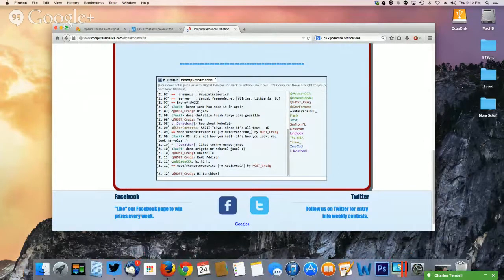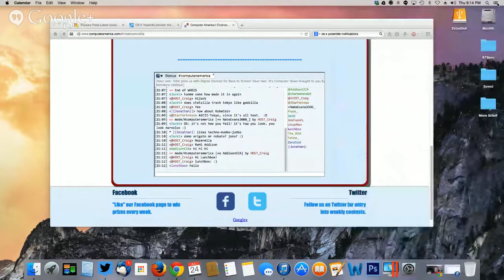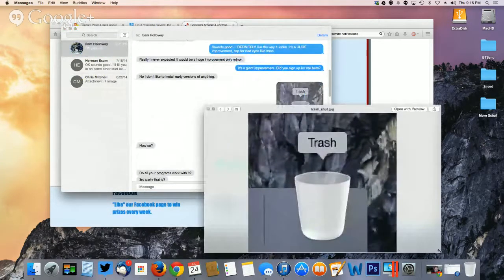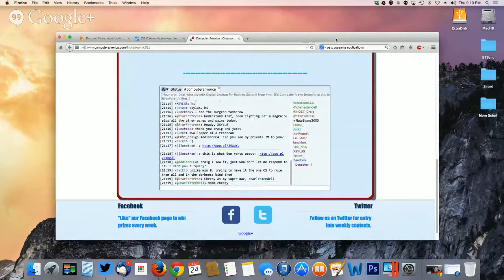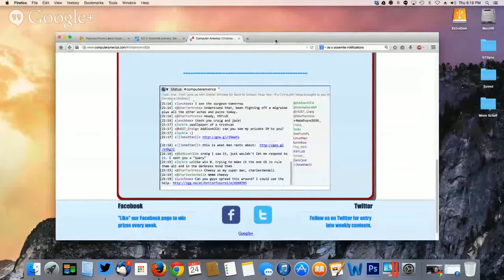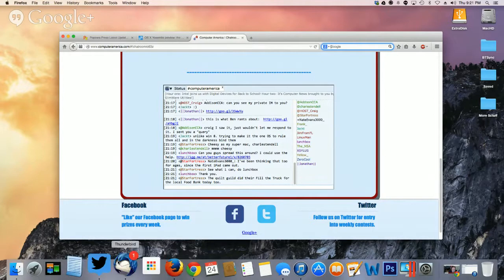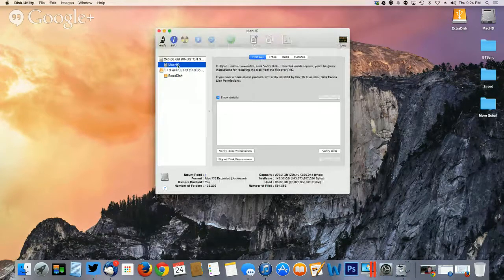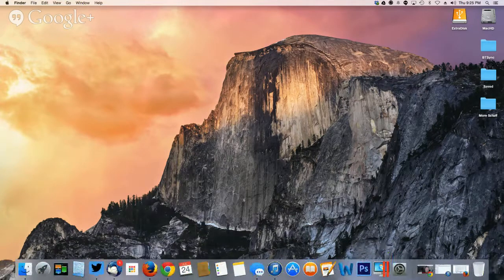Computer America - Popzara, News!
Popzara Managing Editor Nathan Evans is our guest tonight.